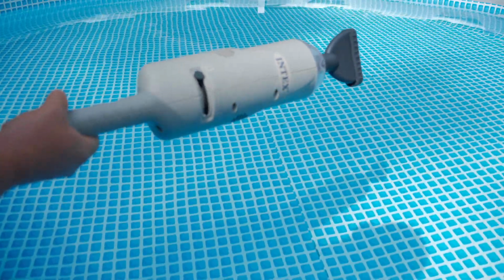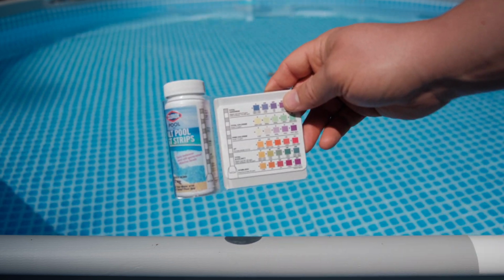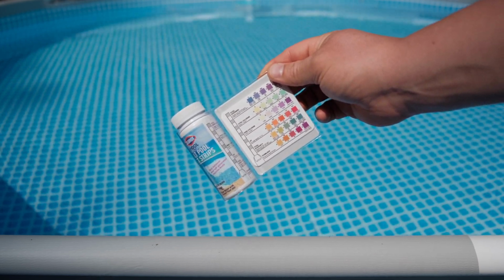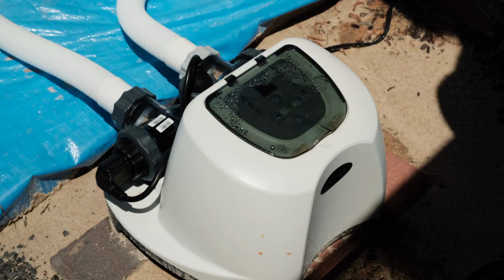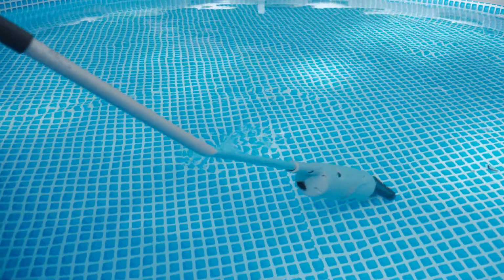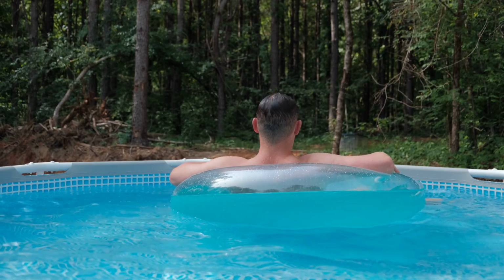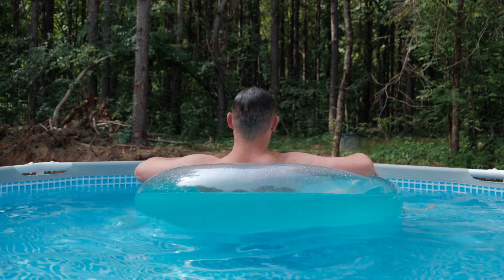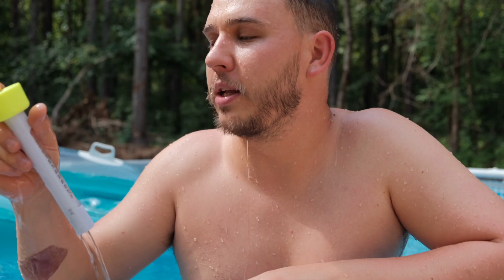Out By The Pool - Daily Life In The Woods (Story 3)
In this video I do a tour of my tiny swimming pool. I also show some of the maintenance I do to keep it nice and clean. Having a pool out here in the woods is a great way to beat the summer heat. If you'd like to see more of my pool or about my pool maintenance routine, just drop comment.

Gear Used

Camera: Fujifilm X-S10
Mic: JOBY Wavo Mobile
Tripod: Peak Design Aluminum Travel Tripod